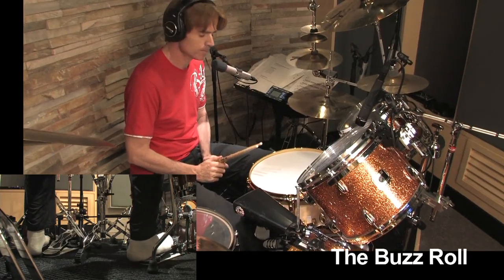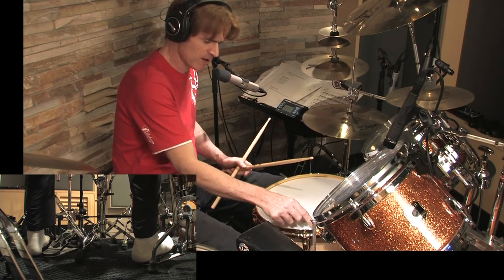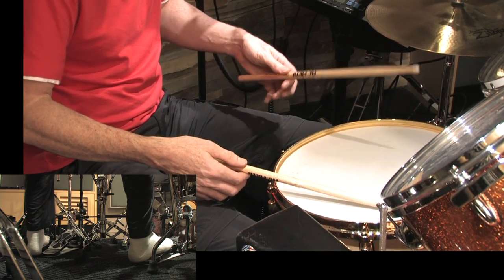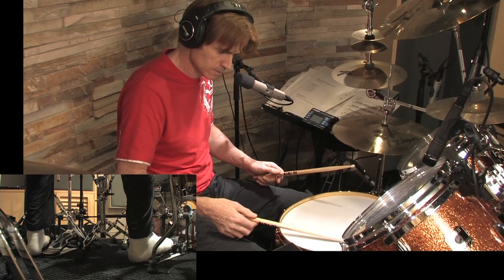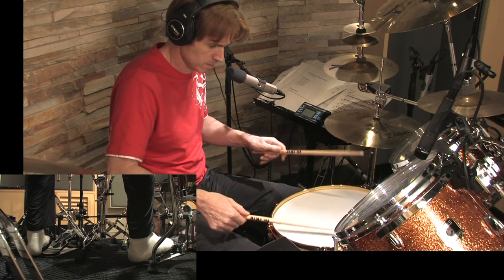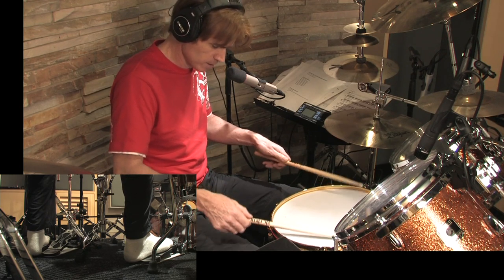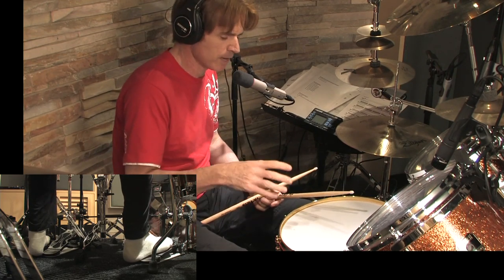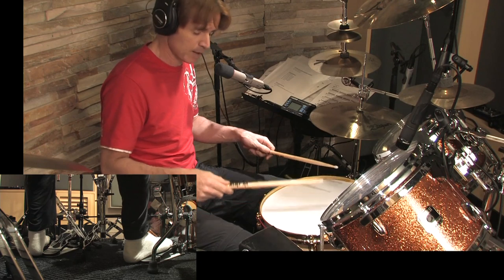Drum Lesson No.52: The Buzz Roll / The Closed Roll / The Press Roll Demonstrated By CHRIS BRIEN HD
Video footage from "THE CHRIS BRIEN DRUMMING SYSTEM - LEVEL ONE" Drumming DVD / BOOK on-line drum course.

For Note For Note manuscripts of this lesson please purchase a copy of "THE CHRIS BRIEN DRUMMING SYSTEM - LEVEL ONE" (BOOK) or at any Tom Lee Music Store in China, Hong Kong and South East Asia

Please refer to page 67 in "THE CHRIS BRIEN DRUMMING SYSTEM - LEVEL ONE" (BOOK) to further understand "The Buzz Roll".

Recorded June 2010 at RESULT MEDIA STUDIOS, Hong Kong.
Mixed by Craig Williams & Rex Chan.
Filmed by Hilda Lin: IN2 VISUAL STUDIO LTD, Hong Kong.

Chris Brien is endorsed by:
Gretsch Drums
Including The Gretsch Chris Brien Signature Snare Drum
Zildjian Cymbals,
Latin Percussion
Toca Percussion
Vic Firth Drumsticks
Gibraltar Hardware